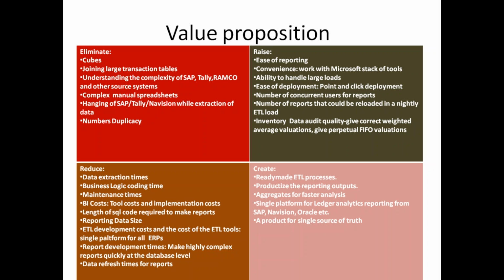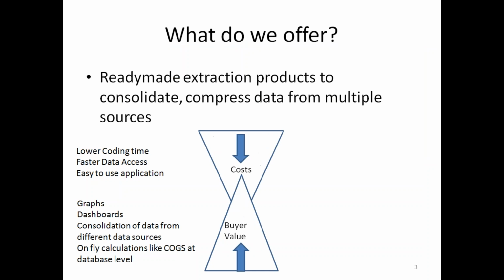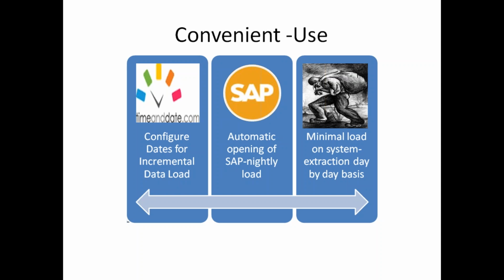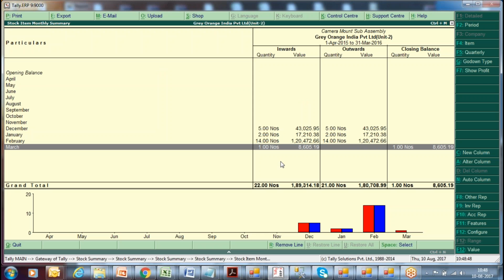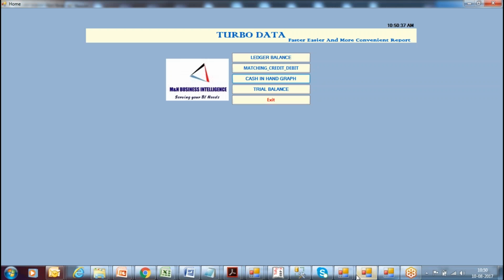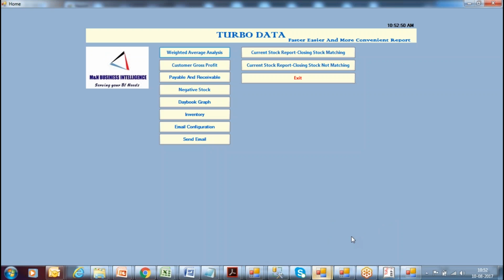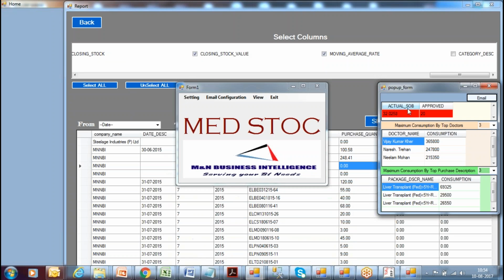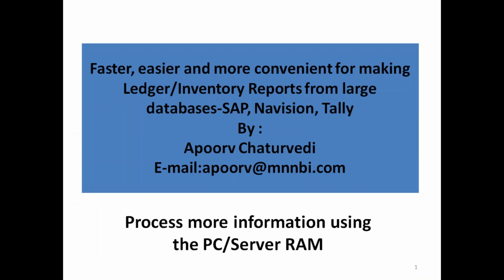Turbodata-elaborated video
the video gives elaborate description of connectivity with SAP, Tally, Navision and other ERPs. It includes details of ad hoc reporting modules. The associated blog is